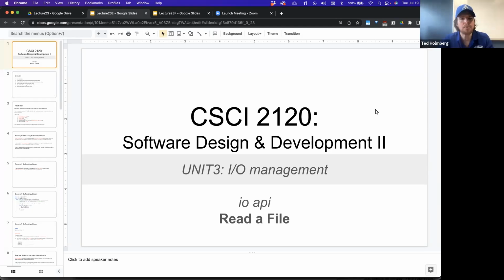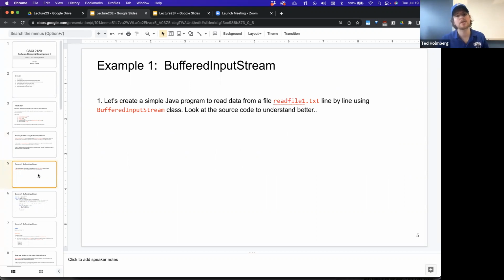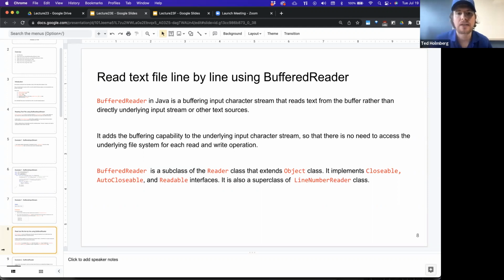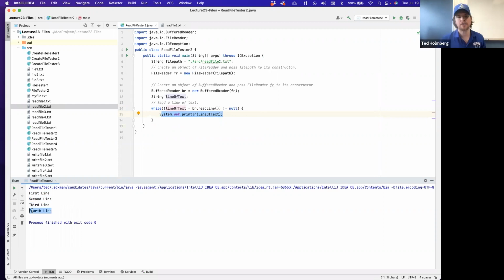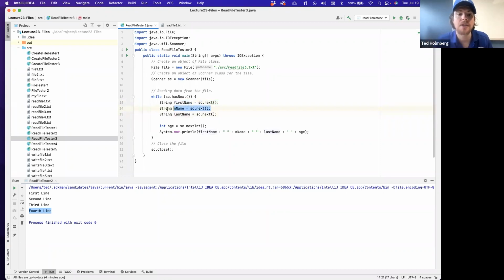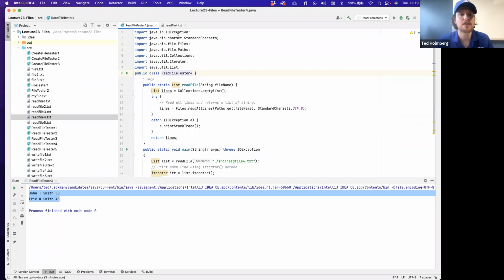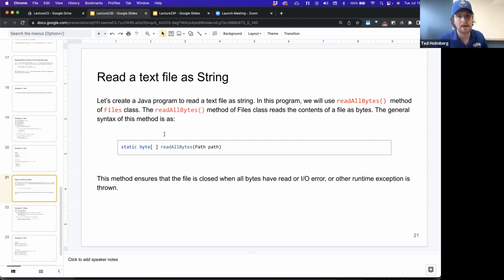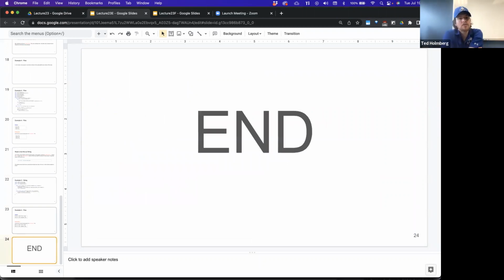CSCI2120 - Lecture 23E Unit3-IO - Read a File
Lecture 23E.  Read a File

Overview:
1. Introduction
2. Read Text File using BufferedInputStream class
3. Read Text File line-by-line using BufferedReader class
4. Read Text File using Scanner class
5. Read Text File using FileReader class
6. Read Text File using Files class